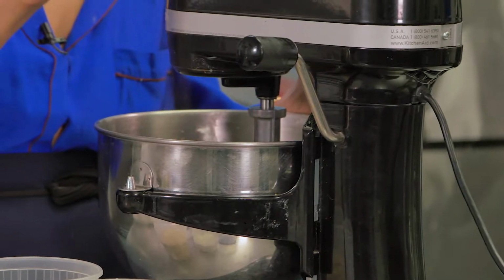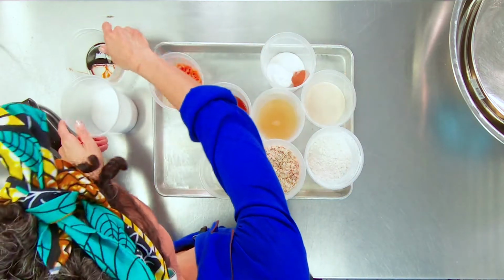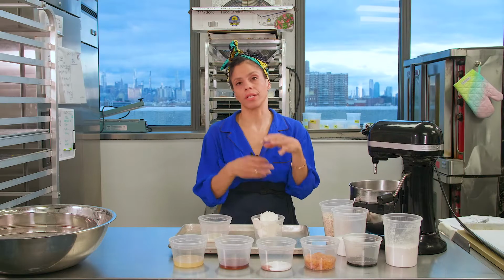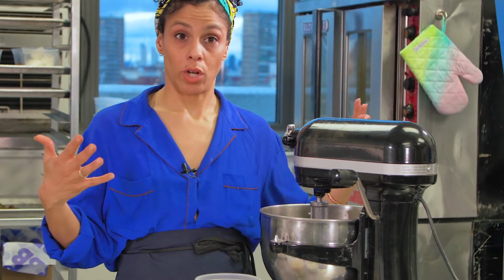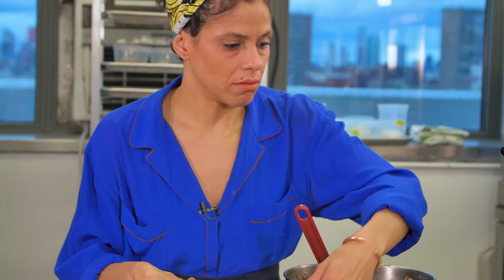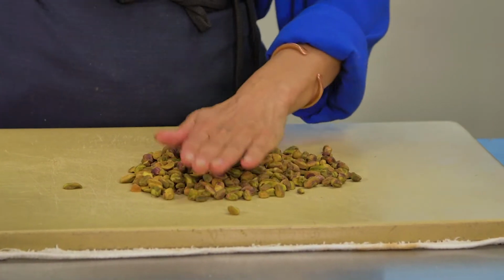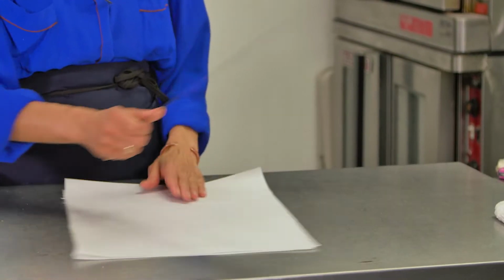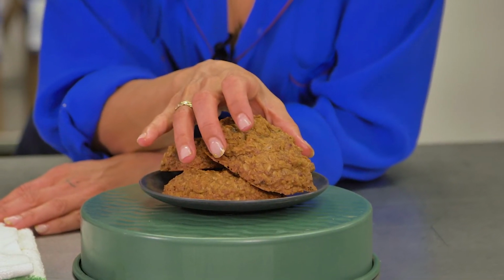HOW TO BAKE APRICOT PISTACHIO OATMEAL COOKIES | Baking Outside The Lines with Lani Halliday | S1 E2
⭐️🍪Baking Outside The Lines with Lani Halliday🍪⭐️

Season 1, Episode 2 | Pistachio Apricot Oatmeal Cookies : Gluten Free + Vegan

Released Jan. 27, 2021

Gluten-Free Baker Lani Halliday shares her relaxed and fun approach to baking thats rooted in classic technique and science-based swaps so that you can make all of the yummy pastries you desire, all Gluten-Free.

Shot + Edited by Tom Gorelik

RECIPE 👇🏽👇🏽👇🏽

1.5 cup /200g- Bobs Red Mill 1-to-1 GF Baking Mix
3 cup /250g- Oats
1t / 5g - Baking Soda
1t / 5g - Salt
1 cup / 190g - Vegetable Shortening
1/2 cup /40g - Oat Milk
1.5 cup / 280g - Granulated Sugar
1/4 cup / 60g - Aquafaba (drained juice from a can of chickpeas or cannellini beans)
2 Tablespoon / 40g - Molasses
3 Tablespoons / 40g - Vanilla Extract
1 cup / 150g - Pistachos
1/2 cup / 100g - Apricots
1 teaspoon / 5g - Cinnamon
1 teaspoon / 5g - Salt

In the bowl of your stand mixer fitted with a paddle attachment,  cream together the shortening, sugar, salt, cinnamon and baking soda until light and fluffy.

With the mixer still going, stream in the aquafaba and add the rest of the ingredients and mix until well blended.

Cover and allow to hydrate for at least 30 minutes.

Preheat your oven to 350*f and line a baking sheet with parchment paper.

Scoop even-sized balls of dough and space evenly on lined sheet.

Bake for 10-15 minutes (depending on size), rotating at the 6 minute mark.

Cookies are done when they reach an internal temp of 200*f and are golden brown all over.

Remove from oven and allow to cool completely before enjoying!